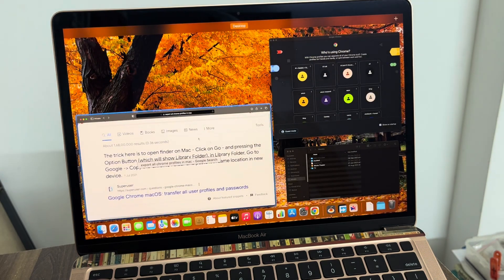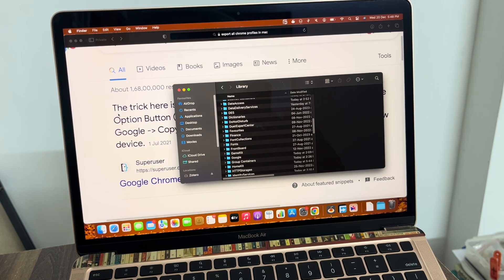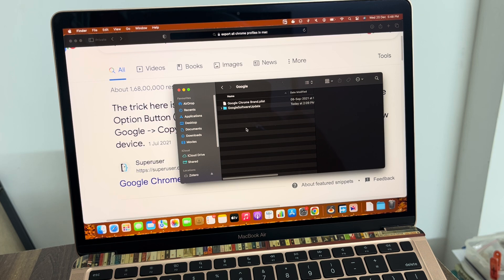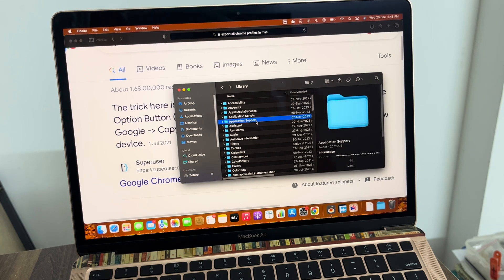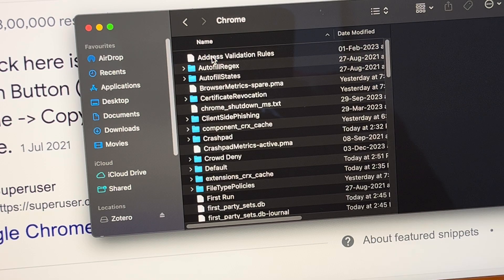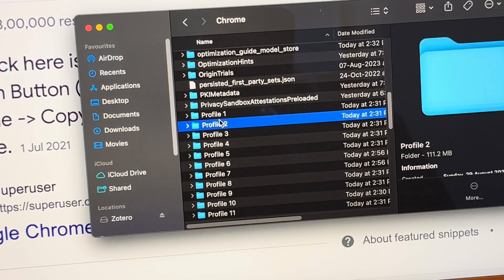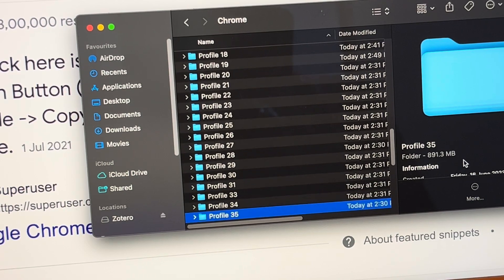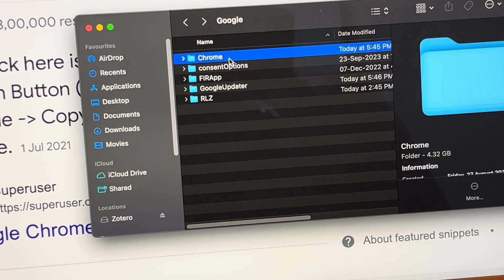Mac: Transfer All User Profiles in Chrome To New Mac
This is a short tutorial showing the correct and working method to transfer user profiles of google chrome to a new computer on a Mac operating system.
Do comment if you need any help..